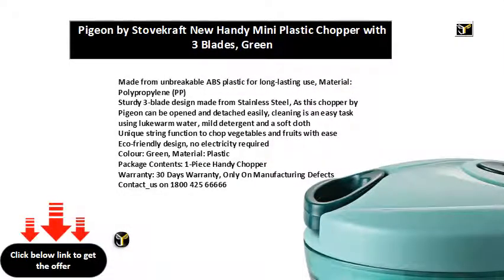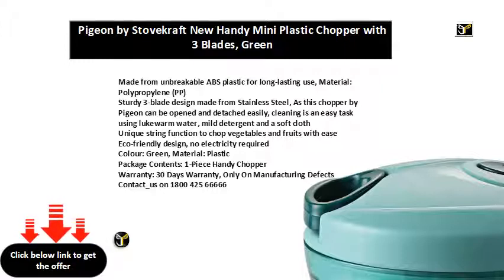Pigeon by Stovekraft New Handy Mini Plastic Chopper with 3 Blades, Green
Made from unbreakable ABS plastic for long-lasting use, Material: Polypropylene (PP)
Sturdy 3-blade design made from Stainless Steel, As this chopper by Pigeon can be opened and detached easily, cleaning is an easy task using lukewarm water, mild detergent and a soft cloth
Unique string function to chop vegetables and fruits with ease
Eco-friendly design, no electricity required
Colour: Green, Material: Plastic
Package Contents: 1-Piece Handy Chopper
Warranty: 30 Days Warranty, Only On Manufacturing Defects